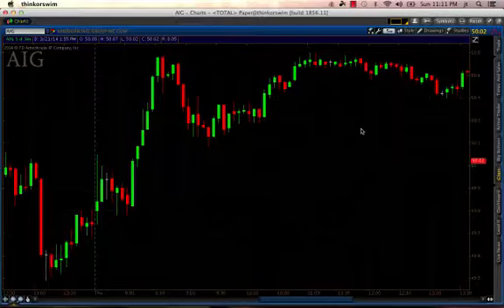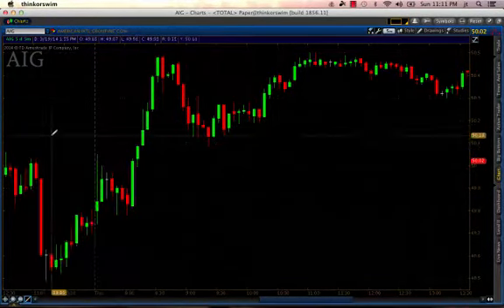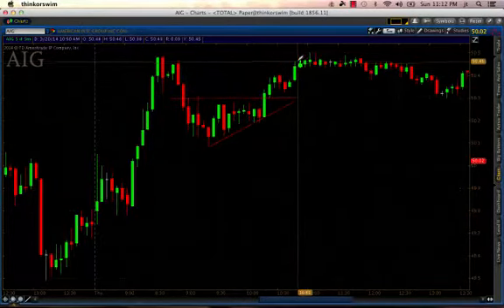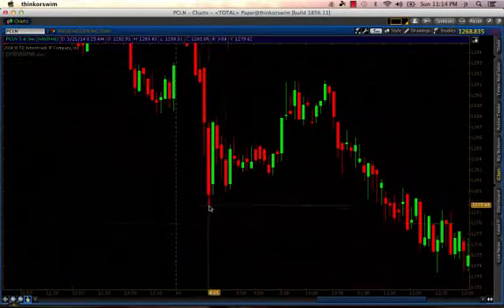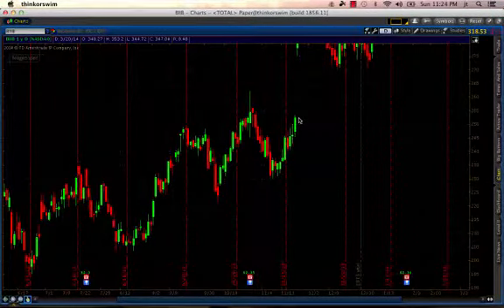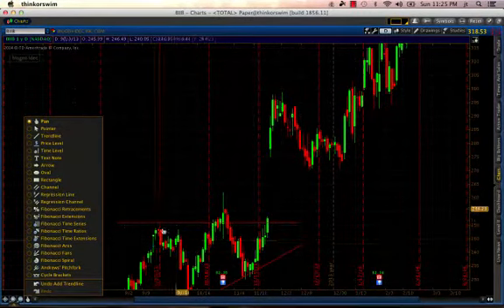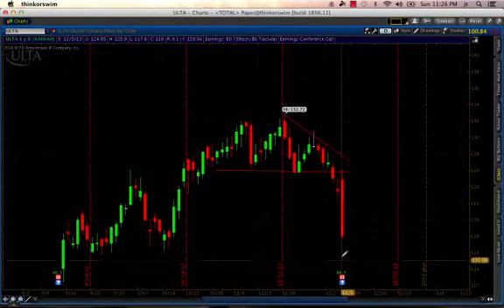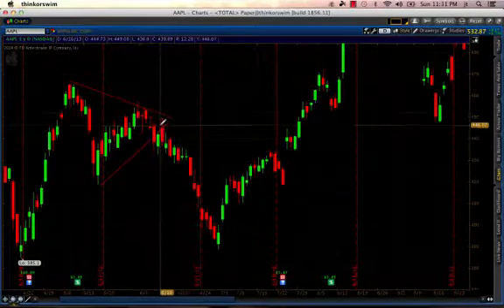Technical Analysis Triangles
This is an overview on the pattern of triangles which includes ascending, desceding and symetrical triangles.